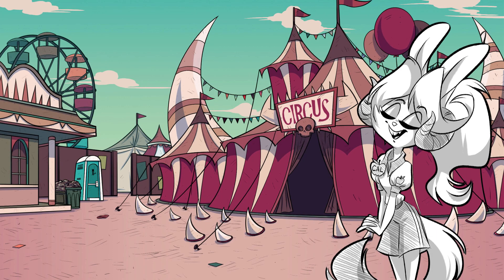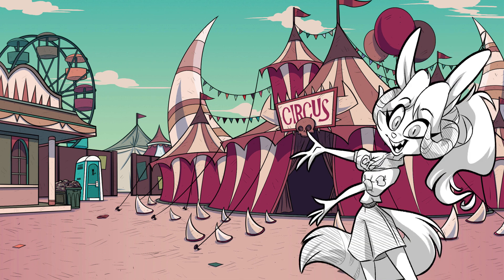Tales from Loo Loo Land: Downtimes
Welcome to my brand new segment: Tales From Loo Loo Land! Here, I'll explore a whole lot of interesting little details about working at a theme park that you may not know about.

End Credit Art (And reaction image art)
End Title Music: